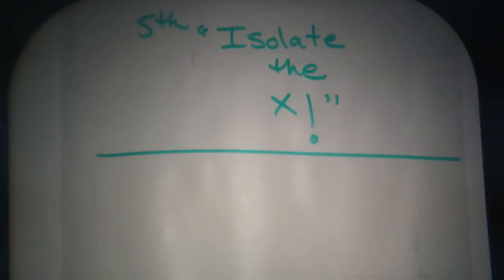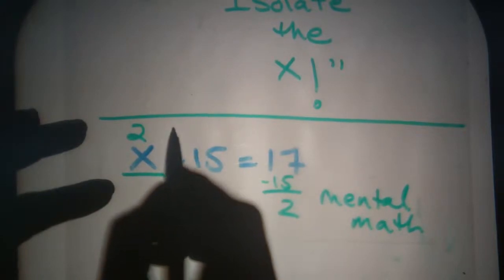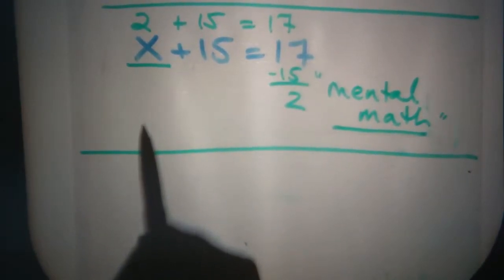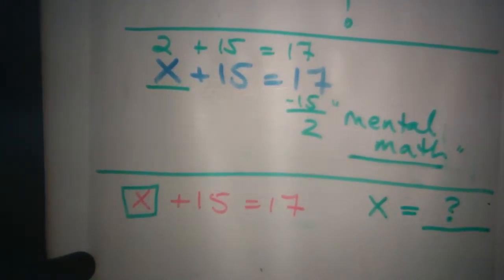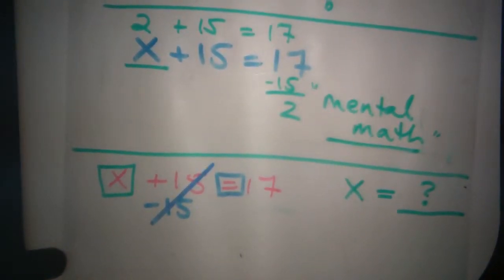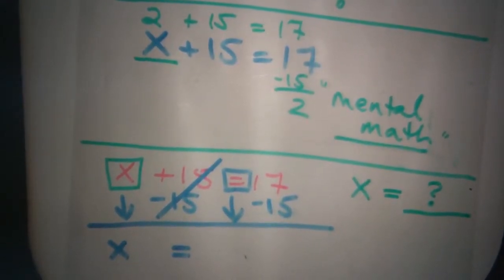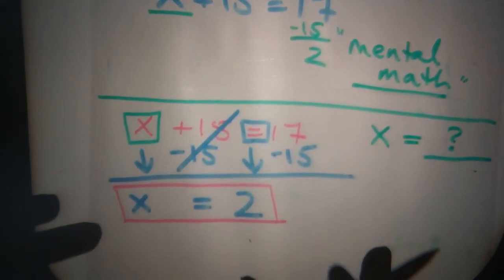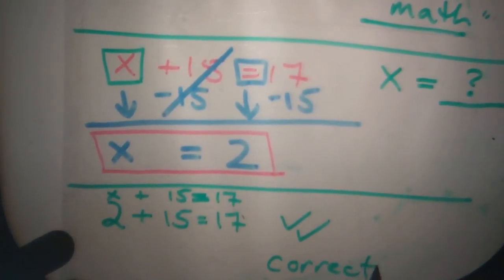Isolate the X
Isolating the X variable on one side to solve the final equation.